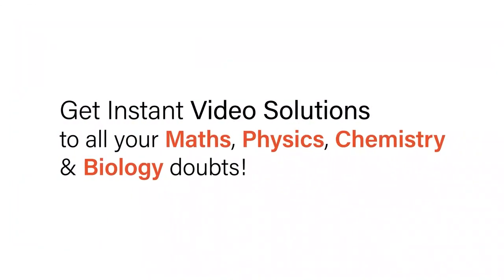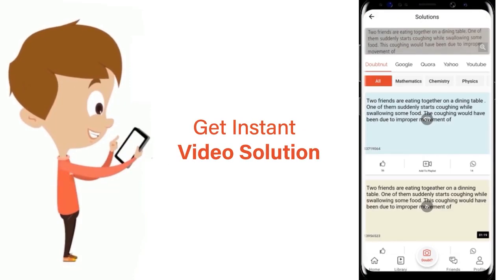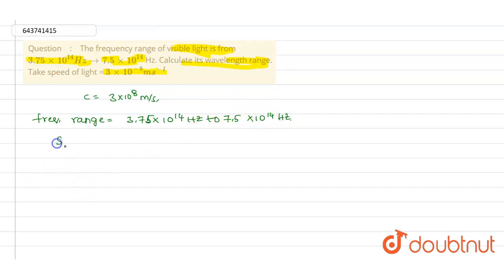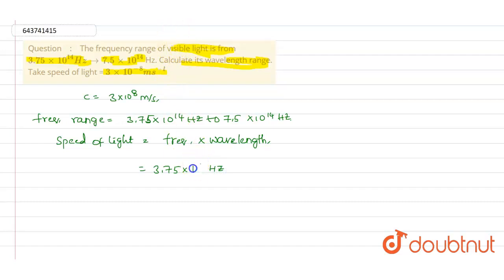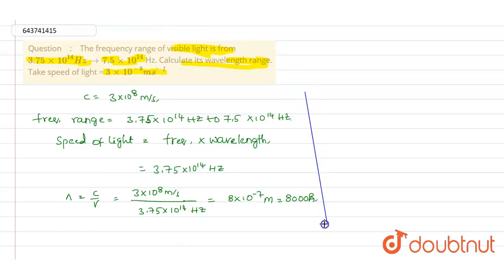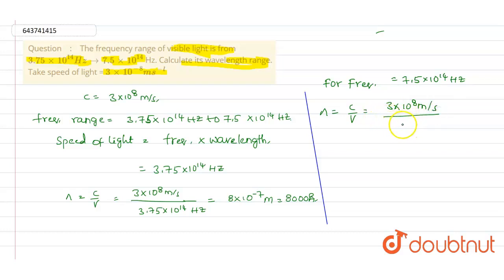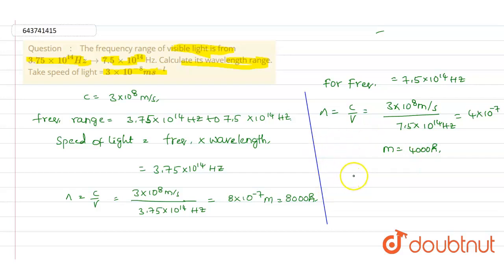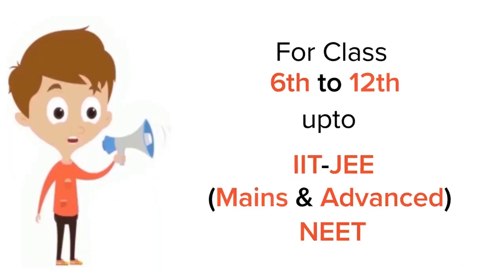The frequency range of visible light is from 3.75 xx 10^(14) Hz to 7.5 xx 10^(14) Hz. Calculate ...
The frequency range of visible light is from 3.75 xx 10^(14) Hz to 7.5 xx 10^(14) Hz. Calculate its wavelength range. Take speed of light = 3 xx 10^(-8) m s^(- l)
Class: 10
Subject: PHYSICS
Chapter: SPECTRUM
Board:ICSE

👉 Have Any Query? Ask Us.